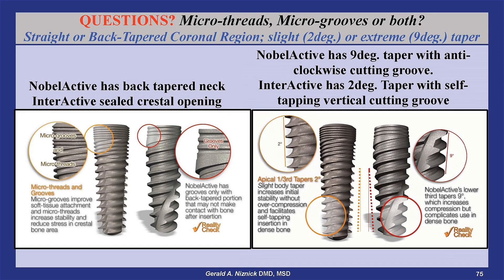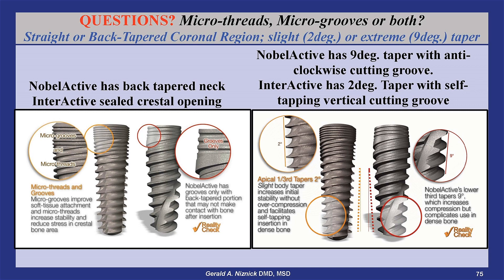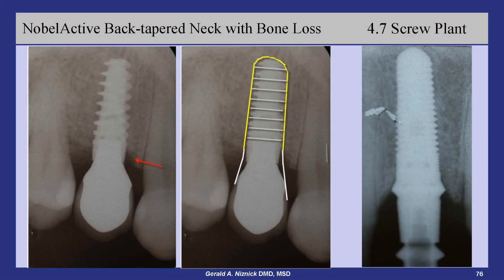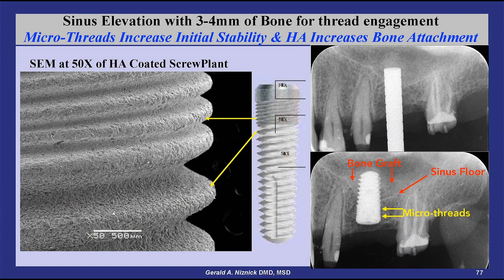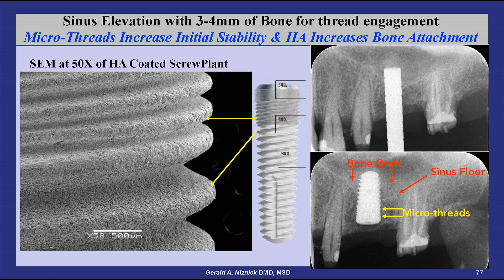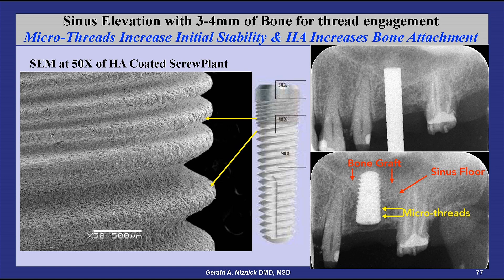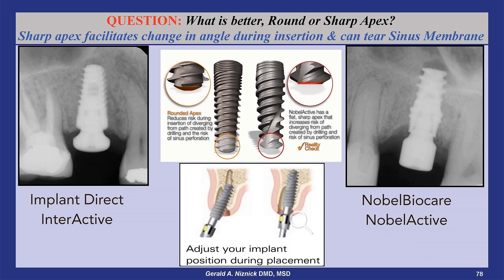What are design advantages of Implant Direct's InterActive implants vs NobelActive?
Dr. Niznick's GIS Lecture 2018 - InterActive vs NobelActive (75-78)